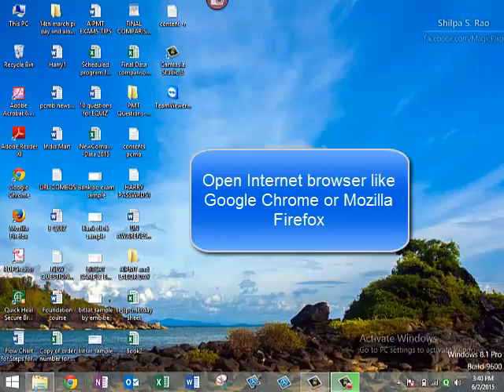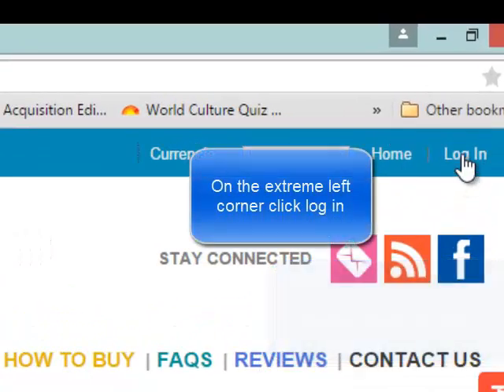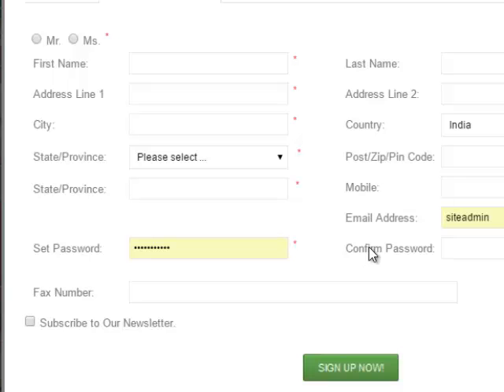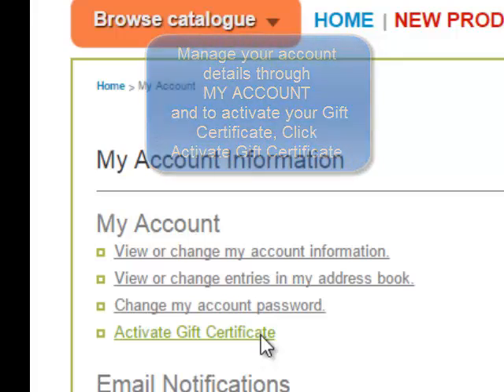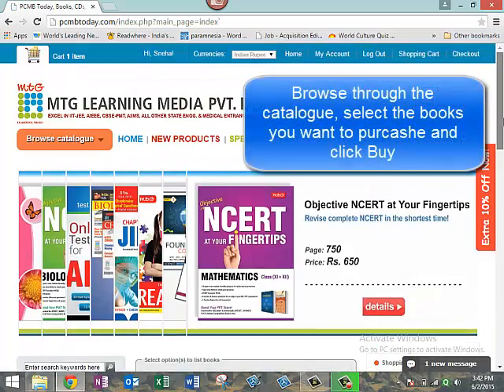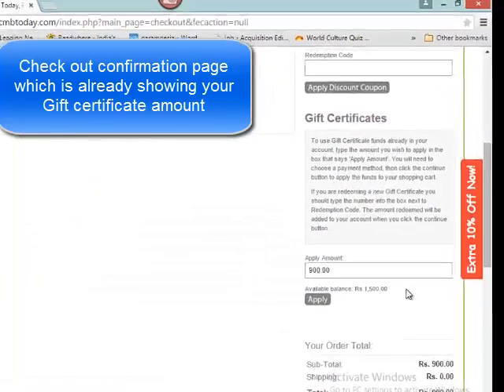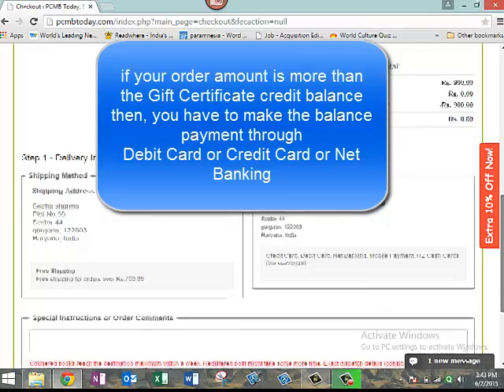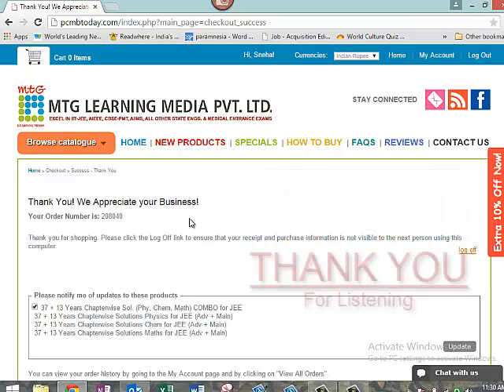How to use SOF Gift Certificate?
This video is to demonstrate, how to use Gift Certificate to purchase books through MTG Learning Media This certificate is gifted by the SOF to meritorious students, who excelled in NSO, NCO, IMO and IEO.

Steps to Use Gift Certificate:
1. Open internet browser like google chrome or Mozilla Firefox in your system and type the URL in the address bar and click enter, to open the official website of MTG Learning Media.
2. Click Login, it will open a box. New user first create your account by clicking Sigh Up or Register and fill the form details.
3. After login, click "My Account" in the upper section. It will open the page in which you can manage your account details. This will add your Gift certificate amount in your account.
4. To purchase books, browse through the catalogue and add the selected books in your shopping cart.
5. To add more books click "Back to Shopping" or to buy click "Proceed to Pay".
6. It will take you to "Checkout Confirmation Page" where you can see the Gift Certificate amount added.
7. Click "Apply" to use the balance for your purchasing and click     "Confirm the Order".
8. In case your order amount is more than the Gift certificate credit balance then it will take you to the Payment gateway to pay the remaining balance.
9. You can user Credit card, Debit card or Net banking to pay the balance amount.
10. After successful payment. You will receive an order confirmation number on the "Thank You Page" and your books will be dispatched within 24 to 48 hours at your shipping address.